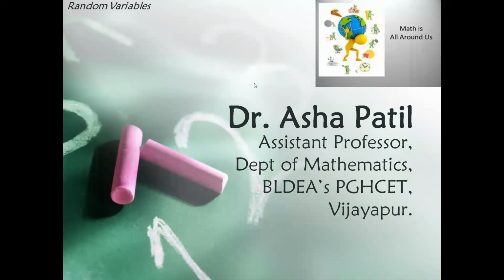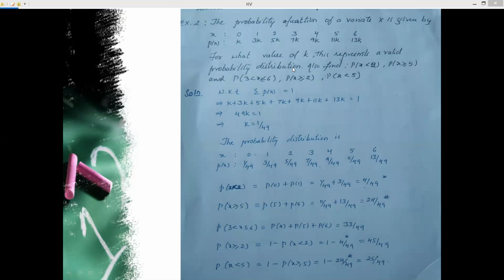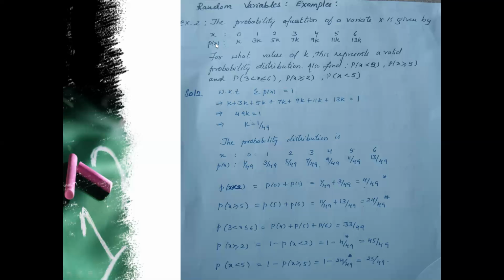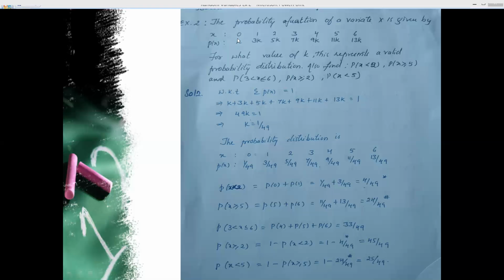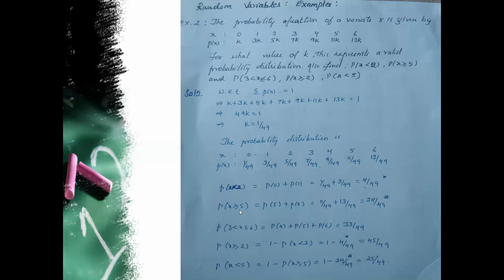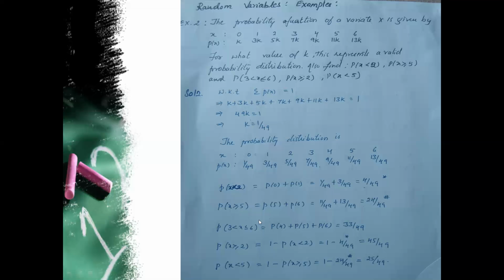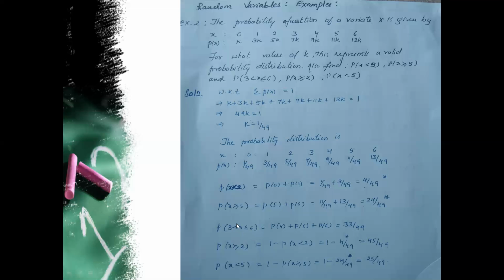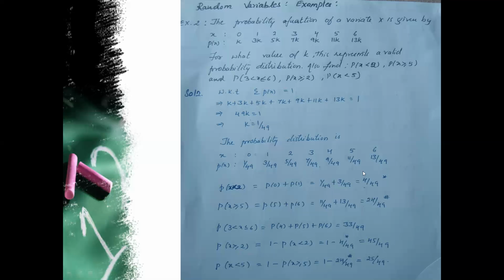Probability Distribution Functions ( Part 2)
An Example of  Probability Distribution Functions is discussed in a simple way